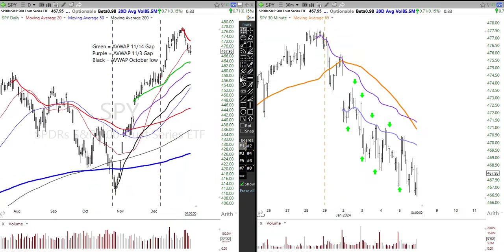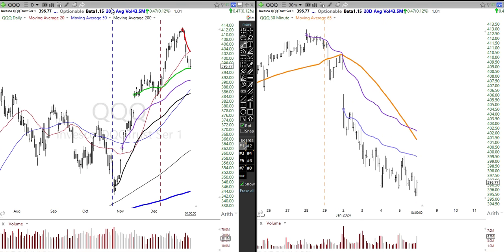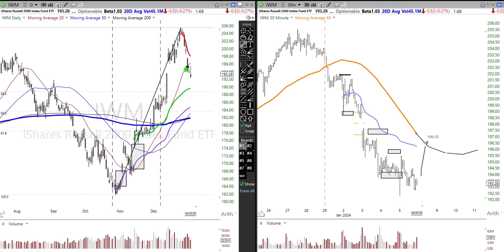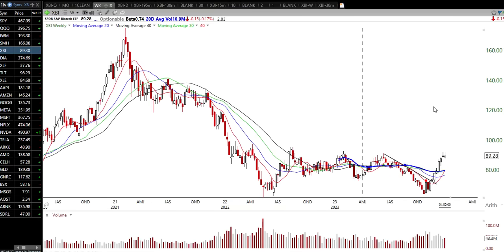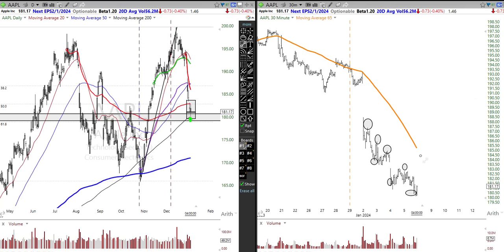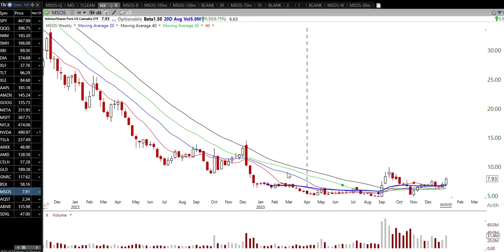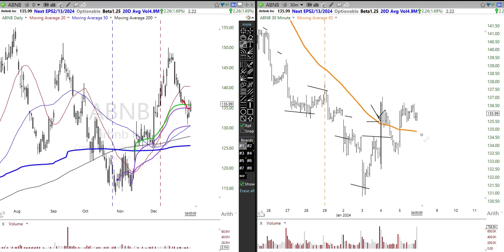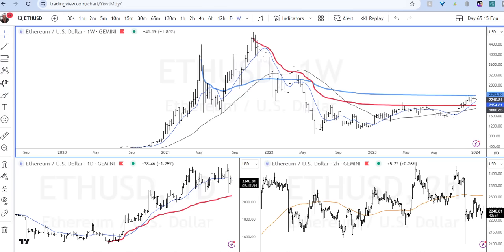Stock Market Analysis January 5 2024 Brian Shannon Alphatrends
00:00 Weekly overview
00:37 Intermediate dip
01:43 Anticipating rally
03:10 Semiconductor decline
04:13 Russell 2000 support
05:03 Practicing discipline
05:48 Apple's decline
06:36 Tesla support
07:54 Buying rules
09:12 MSOS breakout
10:33 Carvana setup
11:49 Airbnb opportunity
12:41 Gold pain
13:03 Ethereum stuck

Sign up for Alphatrends weekly email and get

End-of-Week Stock Market Analysis Video 🎥
Swing Trade Guide 📖
4 Stages Of Stock Cycles Chart 📊
Exclusive webinars for list members 🗣️

Order Brian's NEW BOOK- Maximum Trading Gains With Anchored VWAP
on Amazon